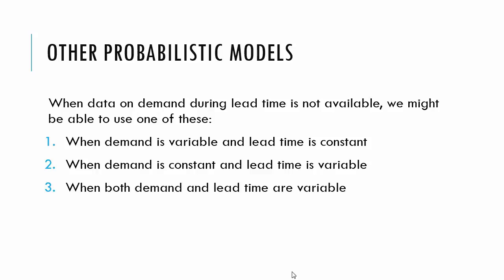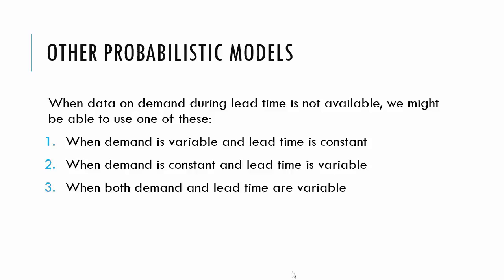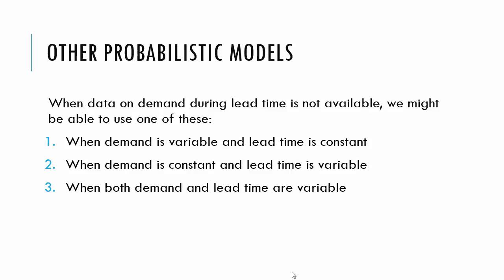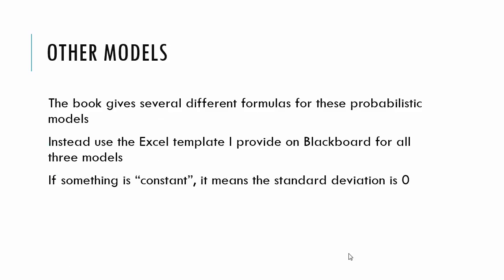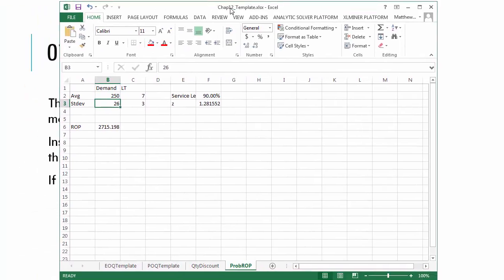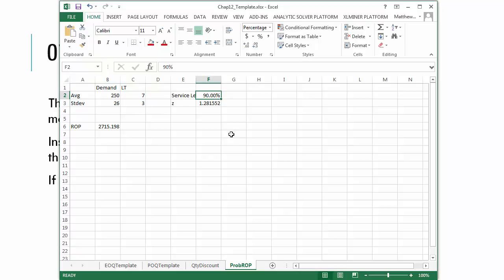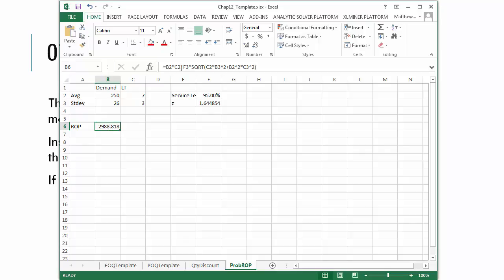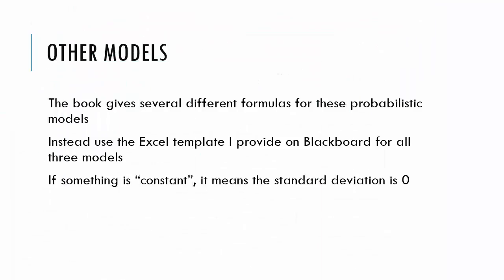Inventory Management - Video F